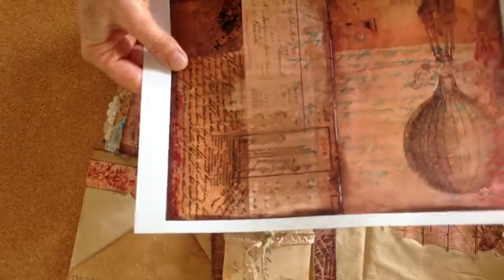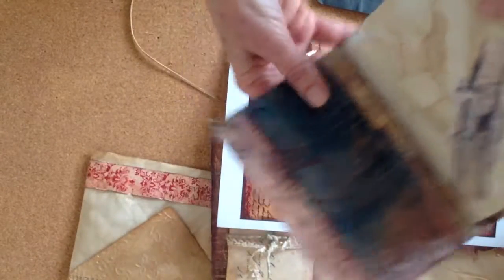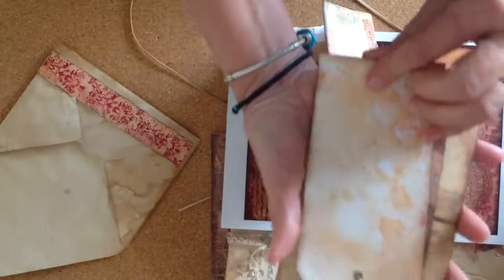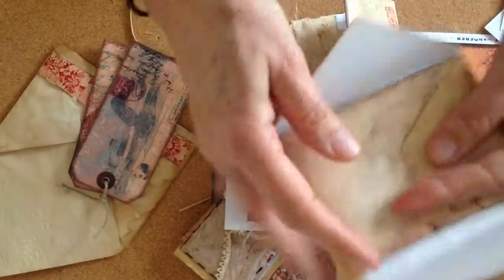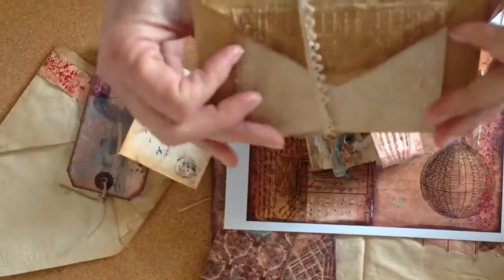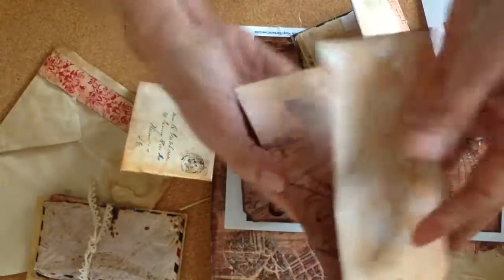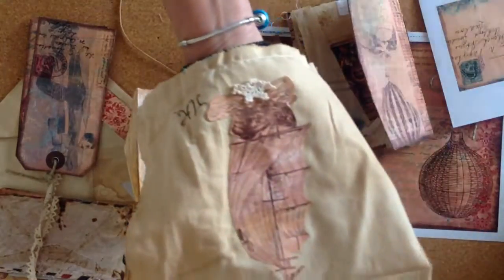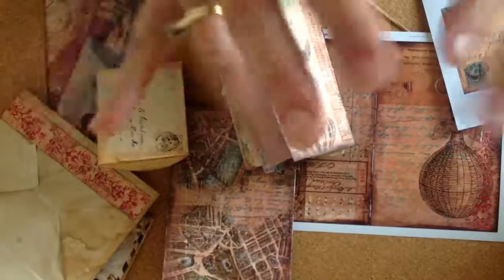Products used for the Wanderer Travel Journal Part2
digital papers by Nectars Creations on Etsy